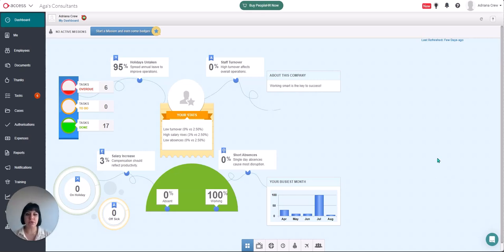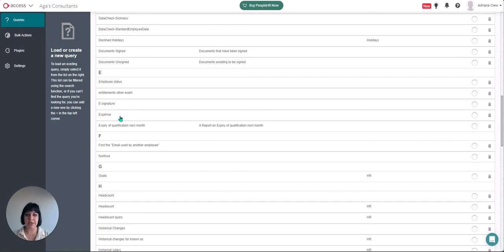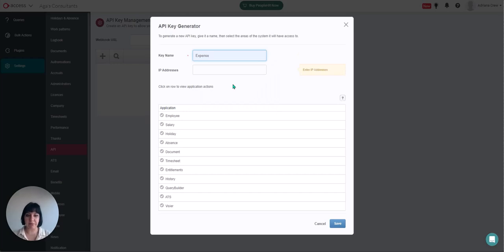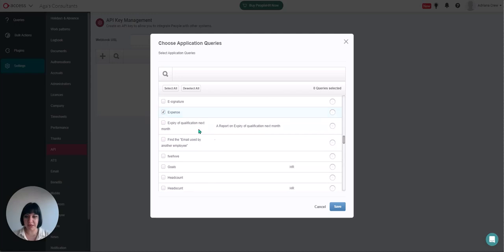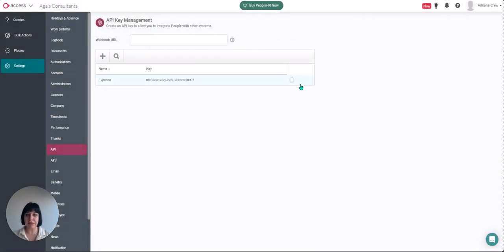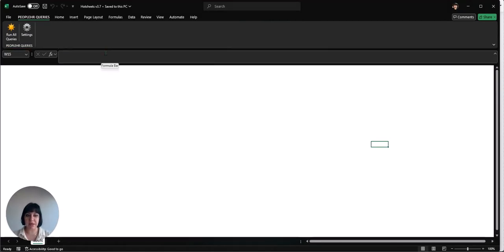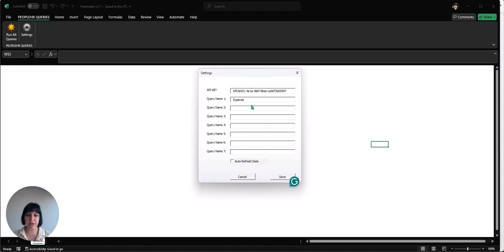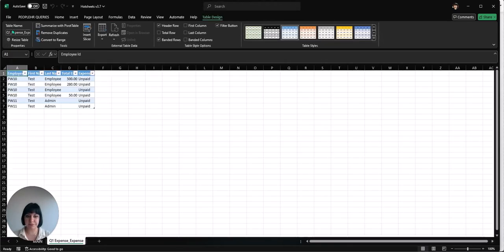How to set up Excel Hotsheets with PeopleHR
Learning about HR data and sharing?

 In this video, we explain how to use "hot sheets" with PeopleHR to connect live employee info (like maybe for a team update on a specific project!) to a separate spreadsheet.

This is a great way to share what's needed without giving access to everything in the HR system. Important note for Mac users: you'll need Google Sheets for this! Let's learn! 🚀